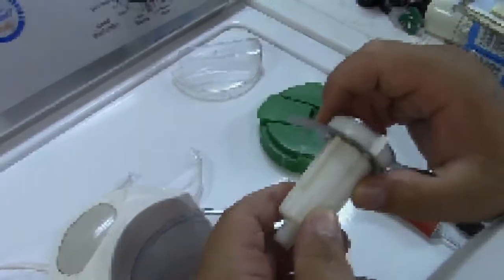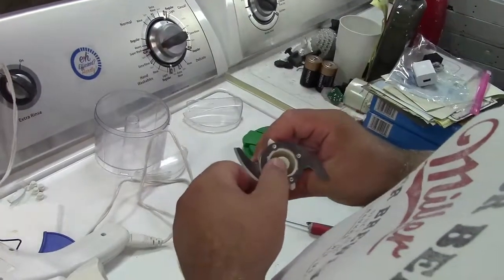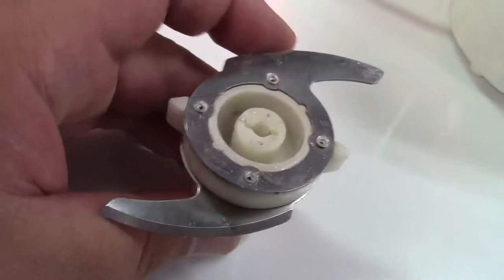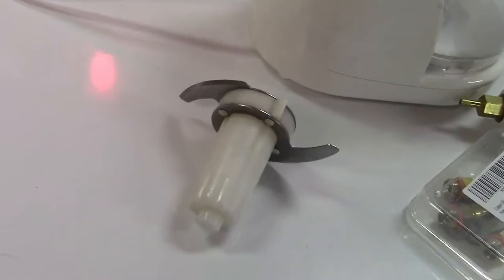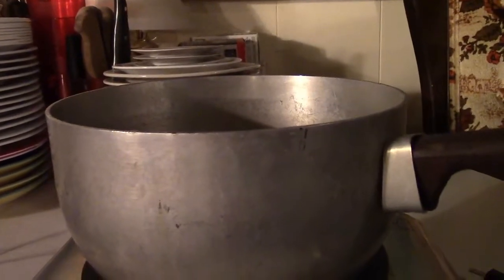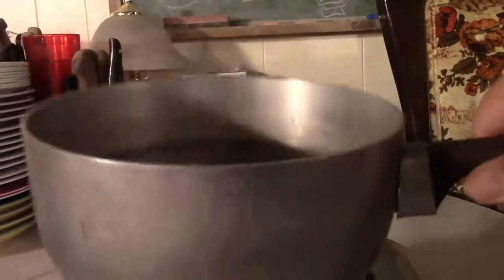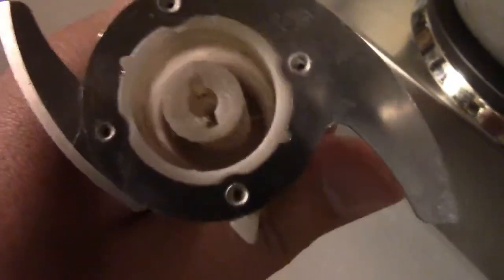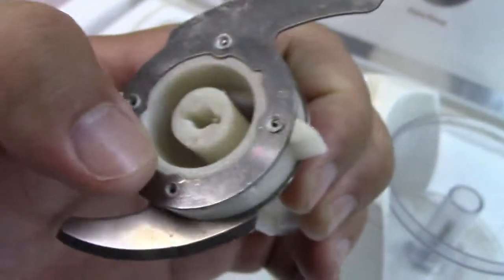Un-Blundering!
If you only saw the stuff that ends up on the cutting room floor...well now you will!  Whilst repairing the Toastmaster Food Processor, I had an idea.  I was worried that my cutting the top "tower" of the blade would weaken its integrity, so I thought to pump it full of hot glue.  Enough hot glue would sort of "pot" the entire thing and keep it all together even if a catastrophic failure occurred.

Unfortunately, I went through with my plan.  I had a senior moment.  I screwed up, and I'm a big enough man to admit when I'm wrong.  This was one of those "seemed like a good idea at the time" things, and we all know how that goes.  Hindsight is 20/20.  Funny thing is Sharkie626 was there also, and between the two of us, neither of us could see a problem with it.

Well, there was a big problem.  The cavity I filled in NEEDS to be empty for a reason.  It will all become apparent in the video.

How do I remove the hot glue?  Millennials tell you to use baking soda and vinegar to clean everything and save the planet at the same time.  The problem with saving the planet is it doesn't need to be saved, it will take care of itself, like it has done for millions and millions of years.  That's why I choose to use stronger chemicals that will get the job done with a lot less elbow grease and trouble, and do a better job at that.

To remove hot glue, they say to use isopropyl alcohol, or even acetone.  I've had mixed results using either of those, but what DOES work is heat.  I took an old pot, filled it with water, and put it on the boil.  Then I used something like a fondue fork, and "mucked out" the cavity.  Took 6 or 8 iterations, and then I followed it up with cotton swabs, completely un-blundering!